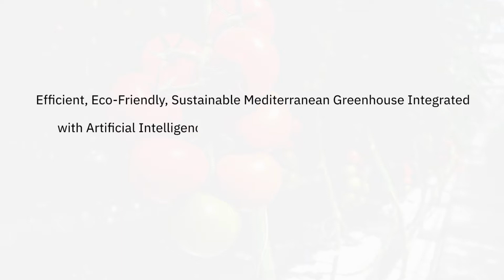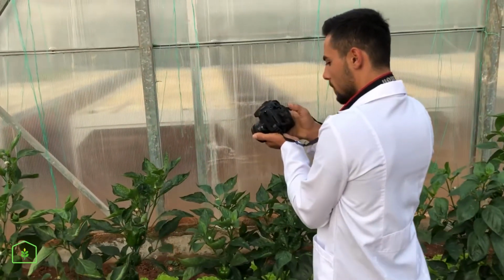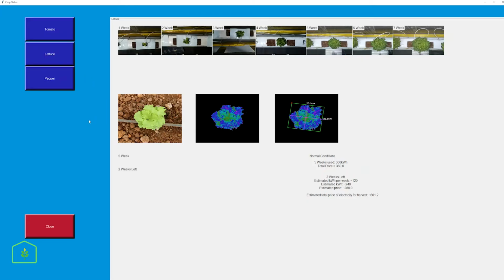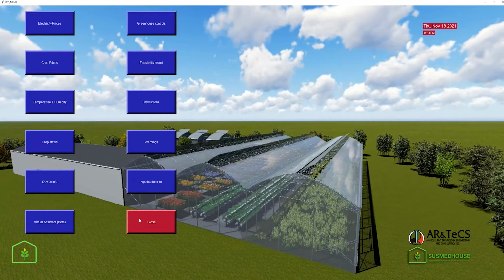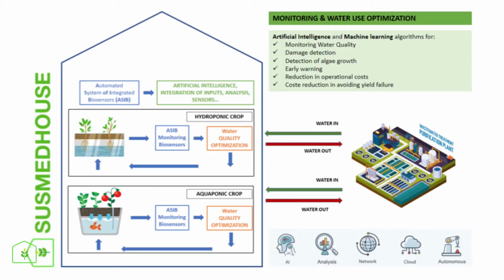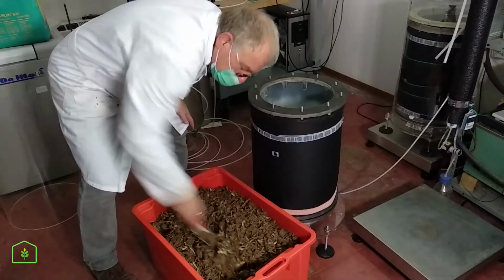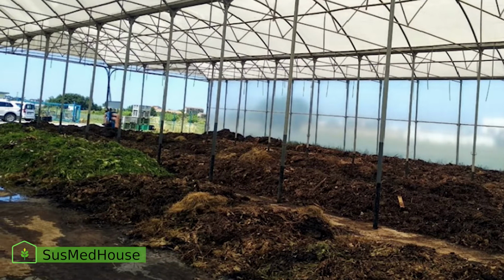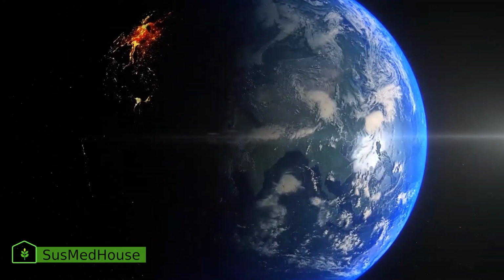SusMedHouse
Efficient, Eco-Friendly, Sustainable Mediterranean Greenhouse Integrated with Artificial Intelligence, Hi-Tech Automation and Control System